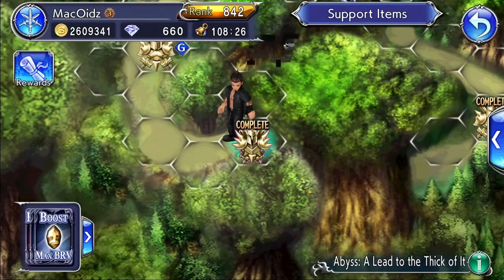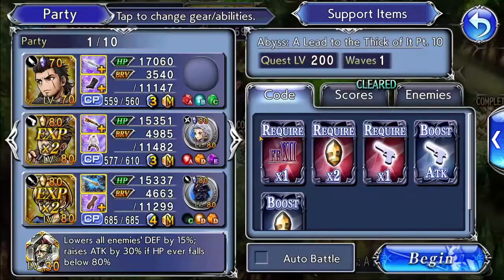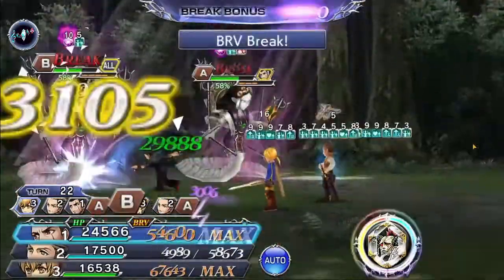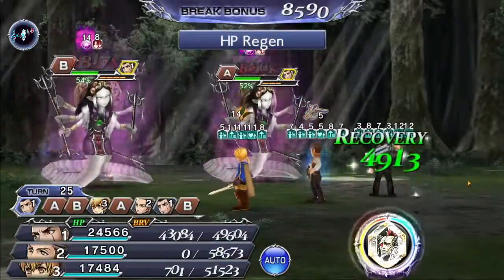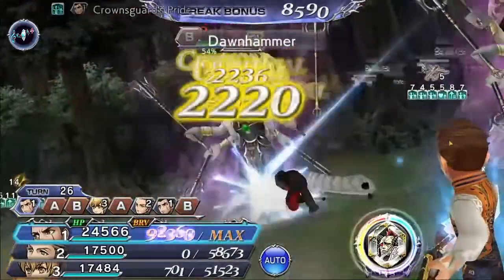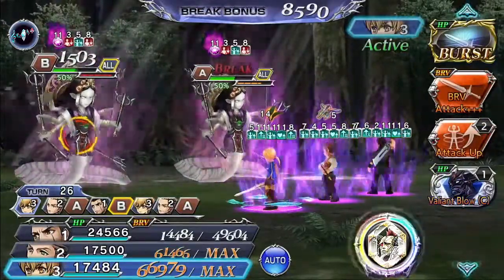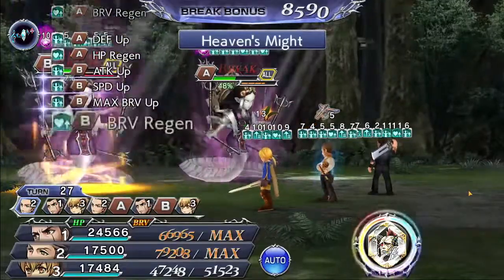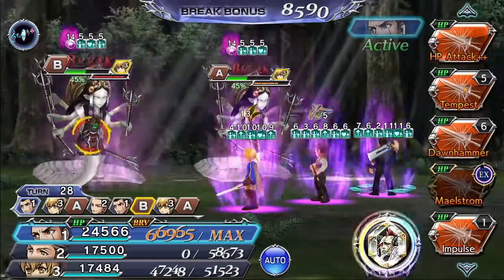Dissidia Final Fantasy Opera Omnia | DFFOO GL - Balthier Lufenia Run Done!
Wow! I really loved this recording! The audio is back and hope OBS won't give us any headache anymore. Will buy an external audio device soon to give more quality and clarity to our content.